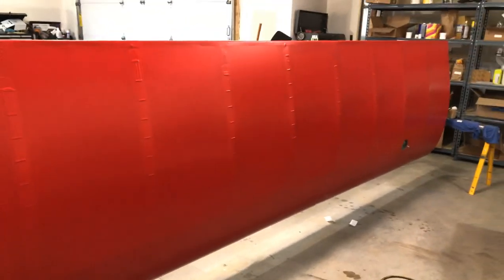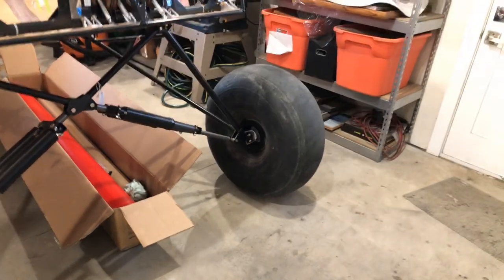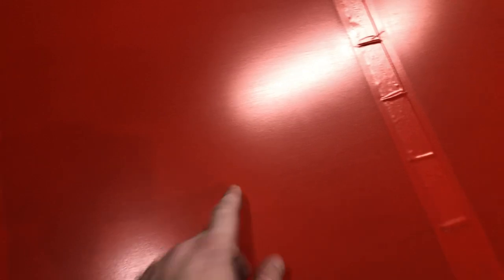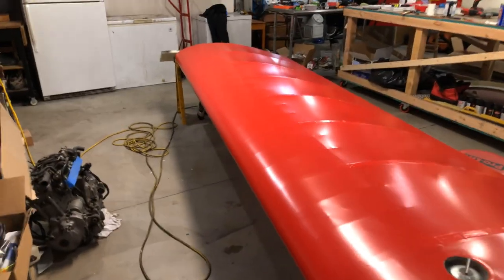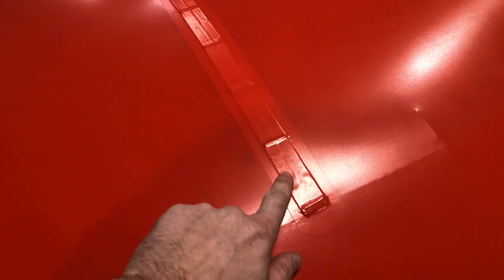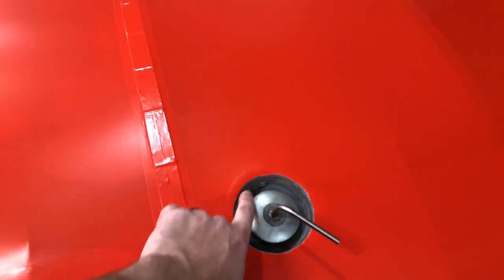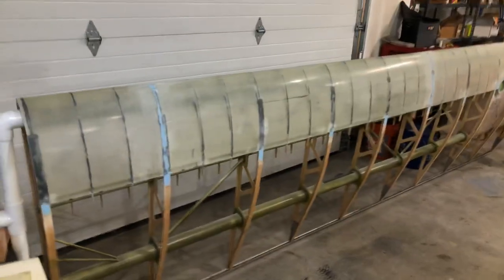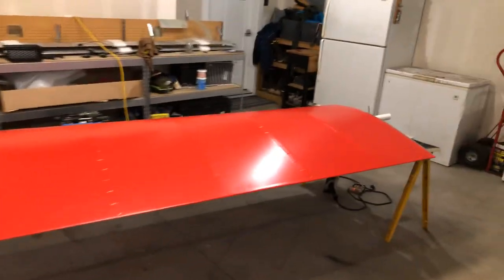Alaskan Kitfox STi Update video Oct 30, 2020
Build update, Oratex covering with Laker edge, tips and tricks.